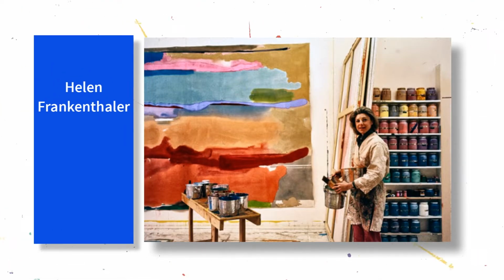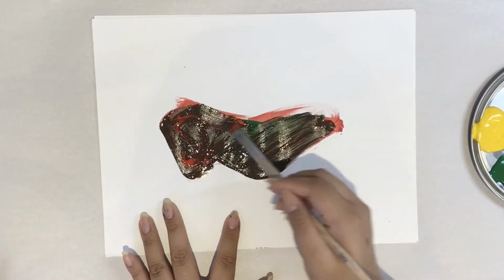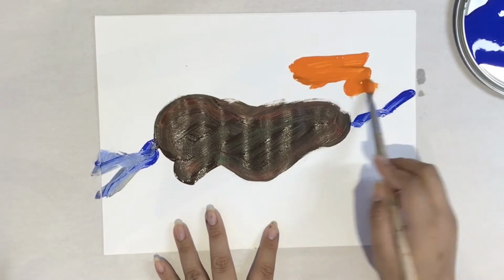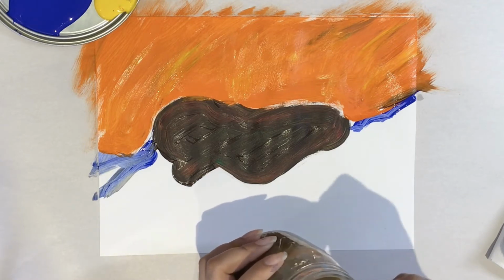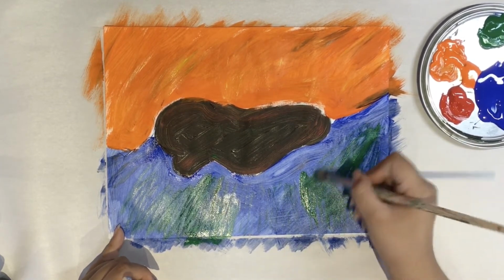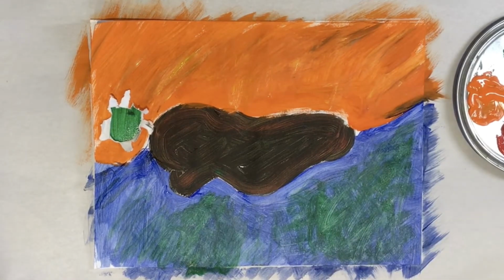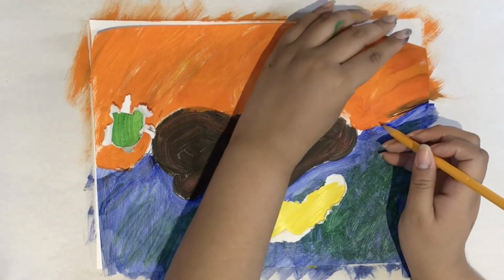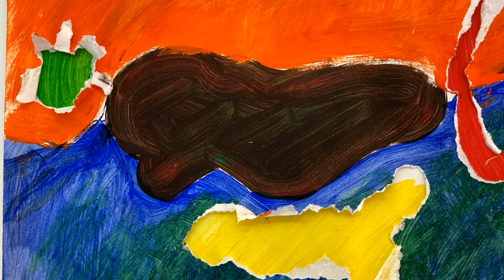Santa Paula Art Museum: Happy Accidents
Today in the art club we'll learn about abstract art!